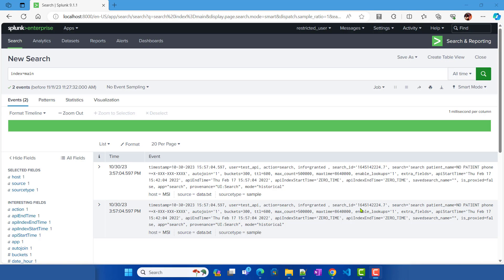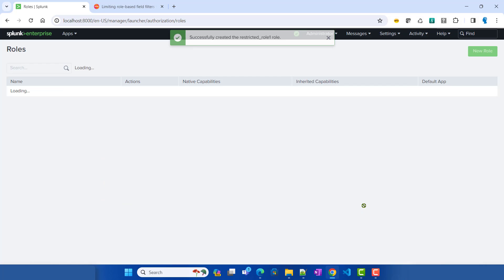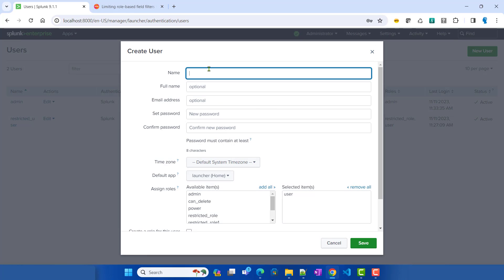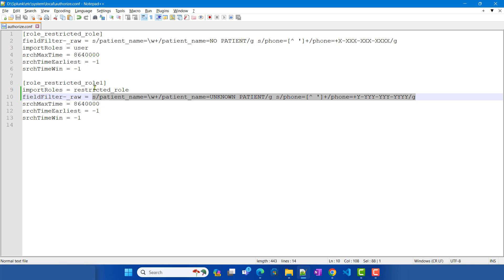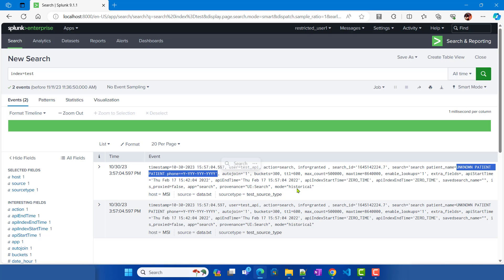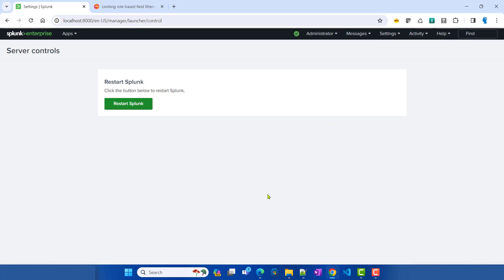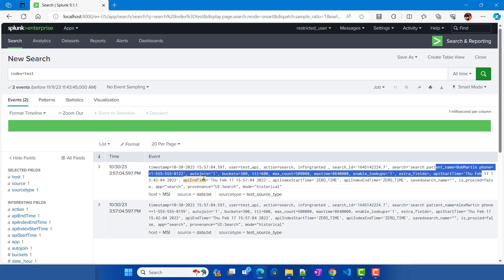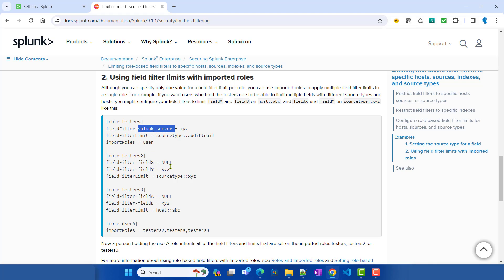Splunk admin: Rolebased field filtering - PART II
In this video we talked about how to setup role based field filtering for specific host, source, sourcetype.